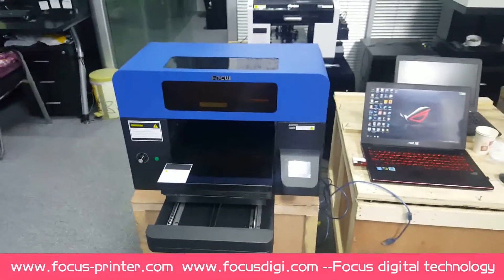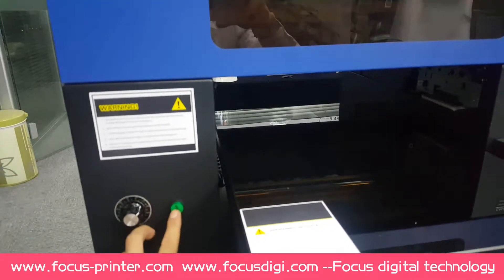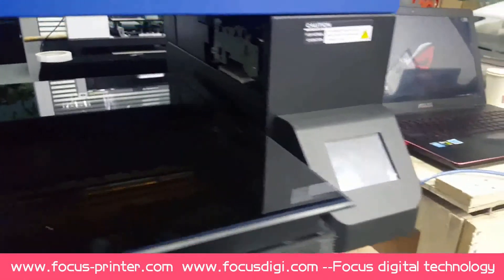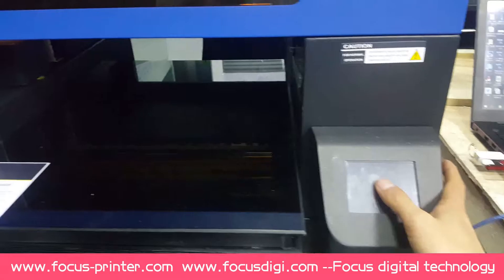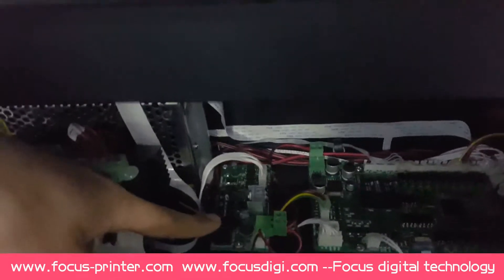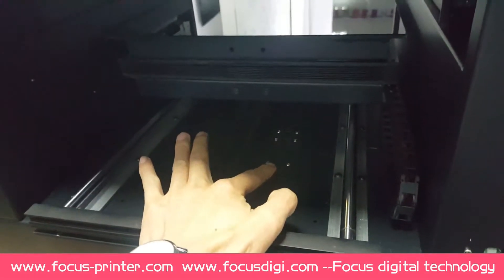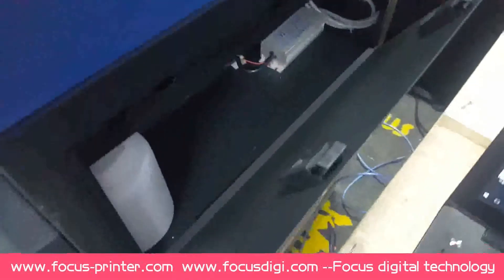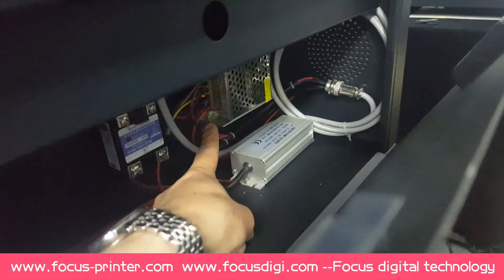A3 uv flatbed printer Vocano-Jet Pro Spare parts instruction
Focus A3 uv flatbed printer Vocano-jet Pro, this printer can print on almost all materials.